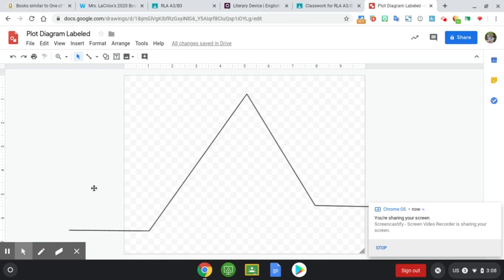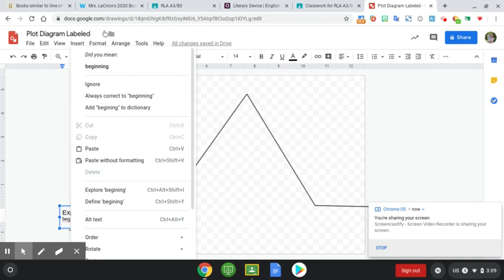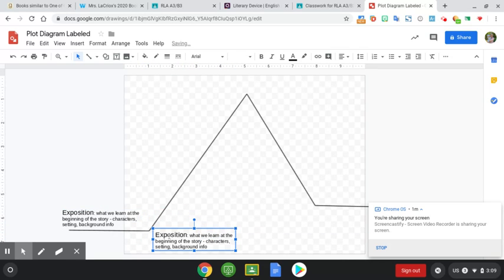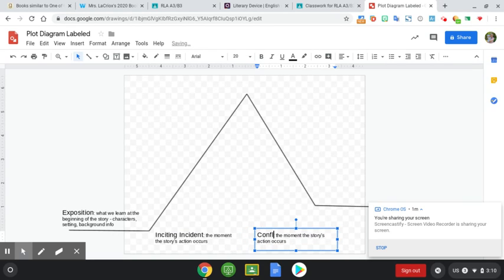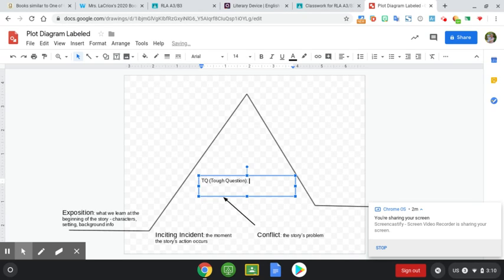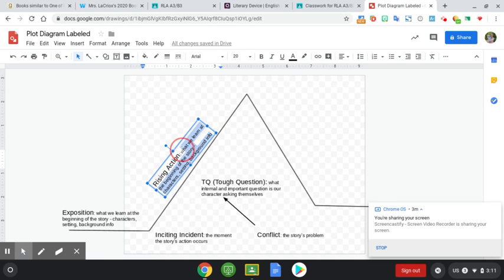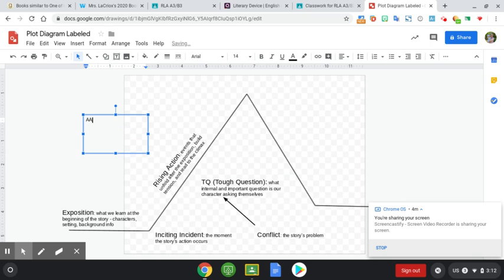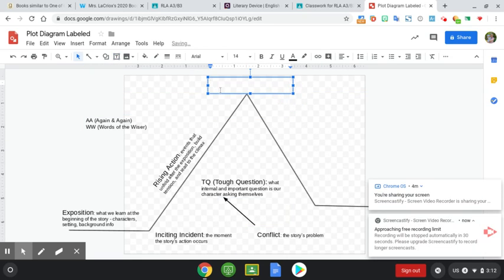Part 1 Plot Diagram Drawing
Part 1 of drawing a plot diagram